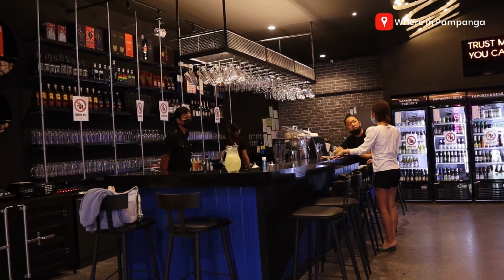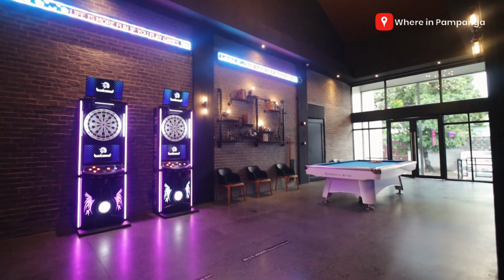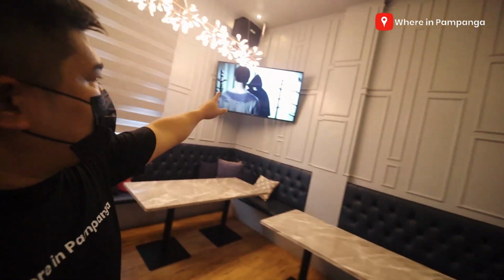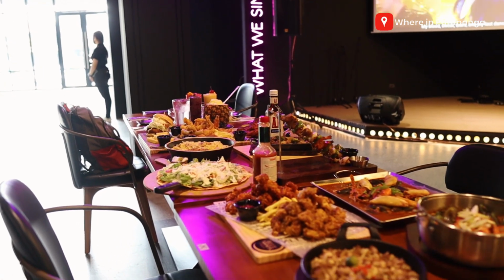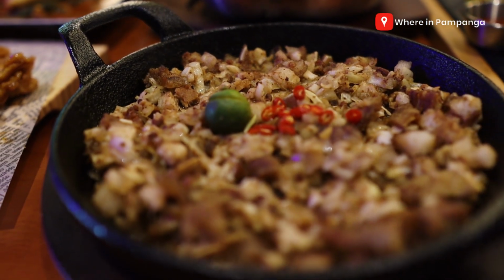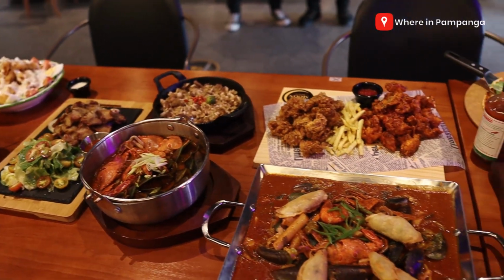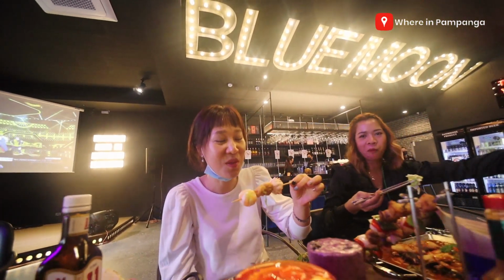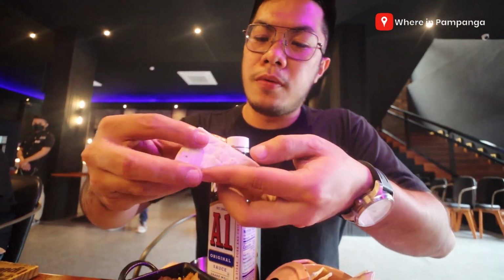Bluemoon Dining Pub & Family KTV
Location: Along Friendship Hiway, Korean Town, Angeles City

🕣 4:00 PM - 4:00 AM Monday to Sunday